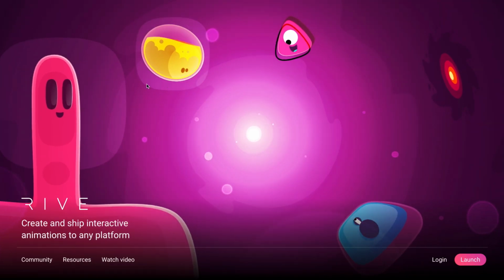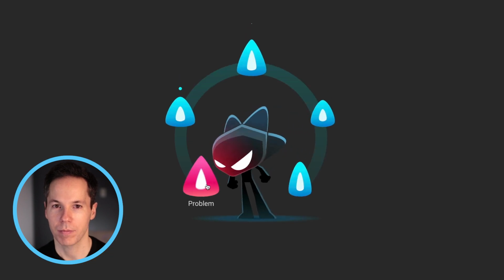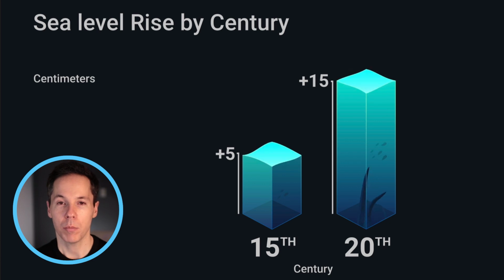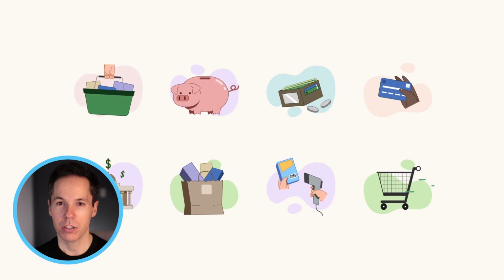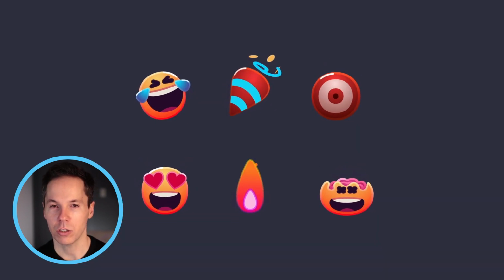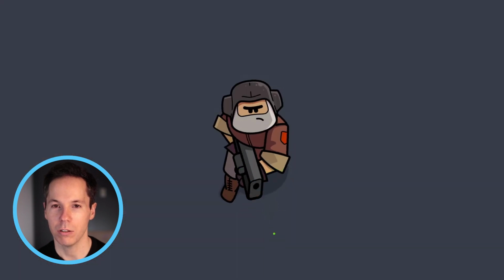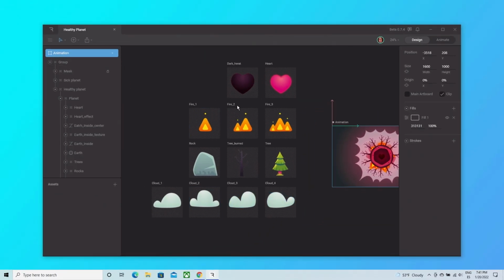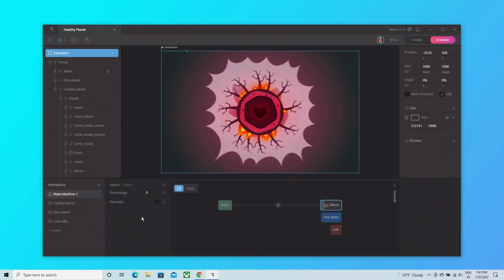Bringing interactive animations to Windows using Flutter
After rewriting their powerful animation tool entirely in Flutter to enable developers to create beautiful, multi-platform illustrations, Rive set their sights on a Windows app. Watch to learn more about how they did it.

product: Flutter - General;